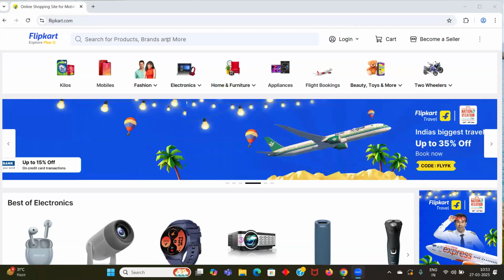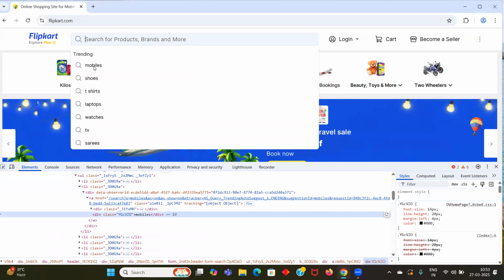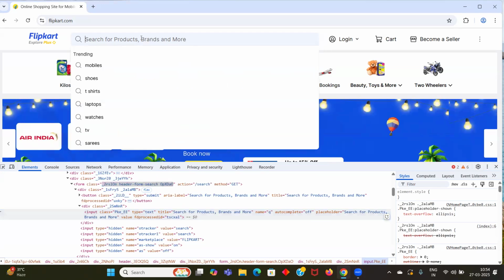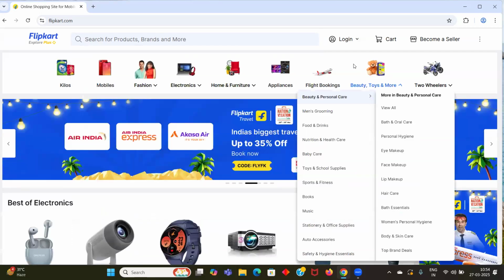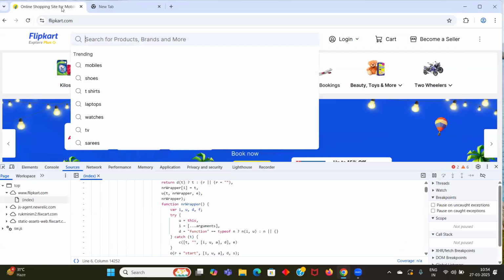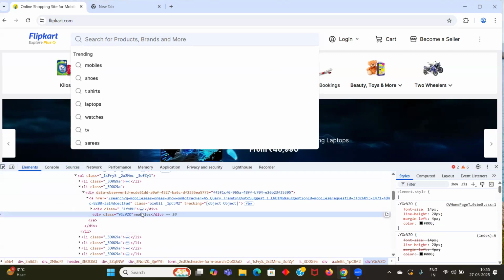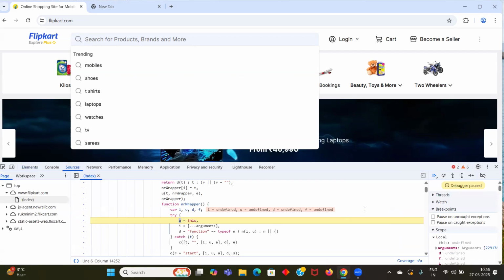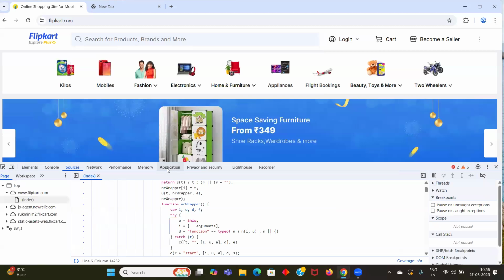How to Inspect Disappearing Elements in Chrome DevTools | Step-by-Step Guide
Struggling to inspect elements that disappear on click? In this video, I’ll show you a simple yet effective way to inspect dynamic elements that vanish when you try to interact with them. 🔍

Perfect for developers, testers, and anyone curious about web debugging! 🚀